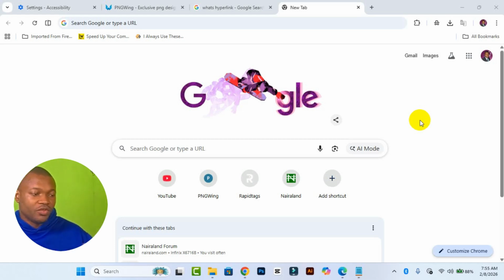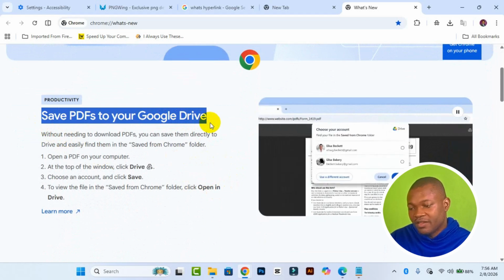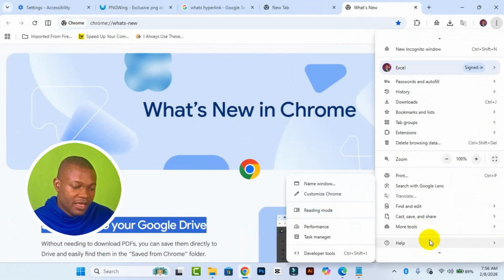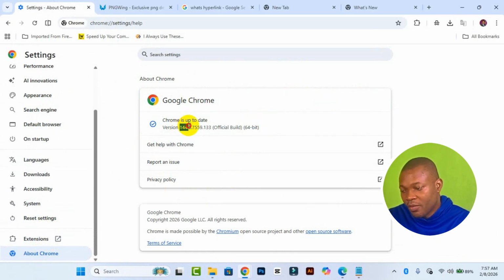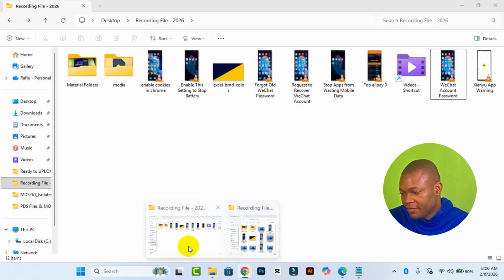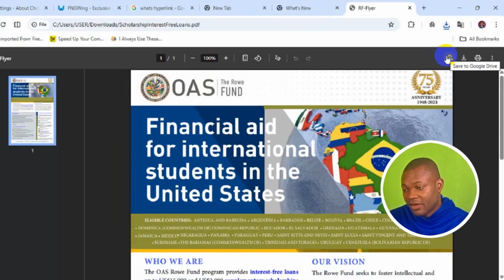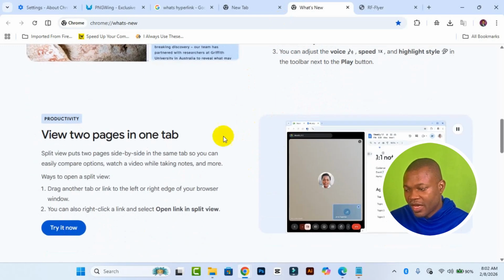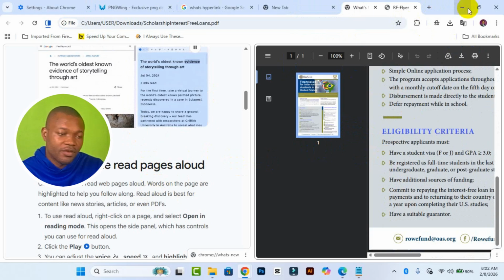Explore Google Chrome’s New Features & Tools